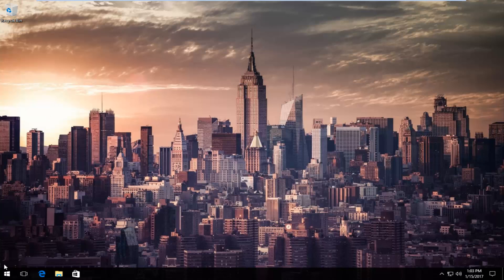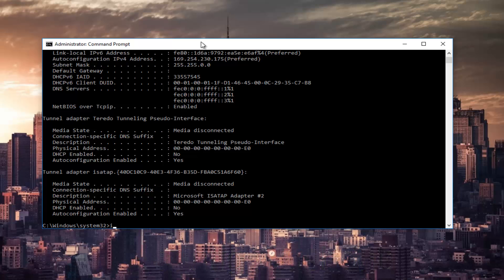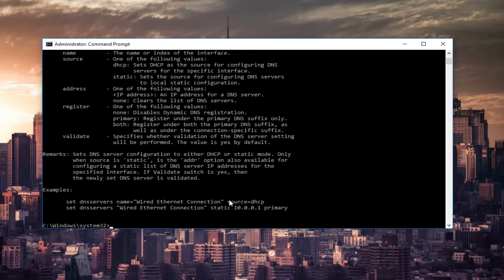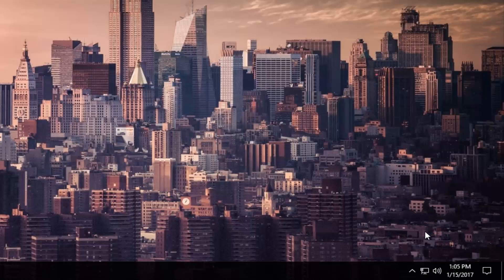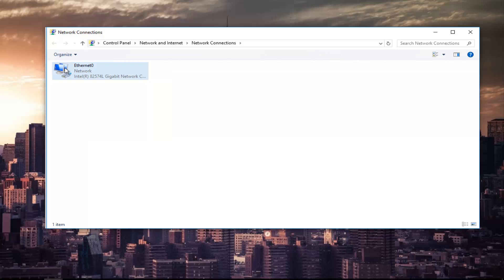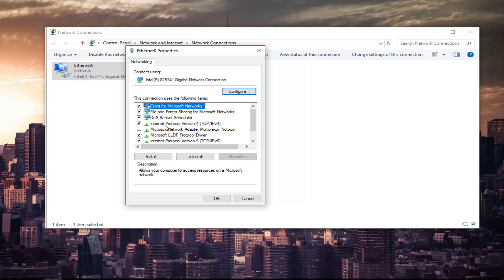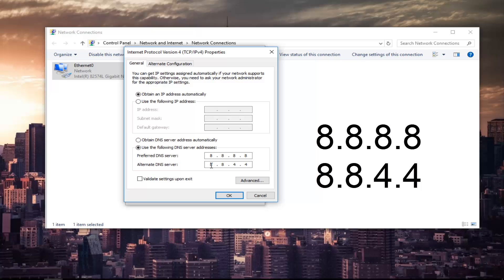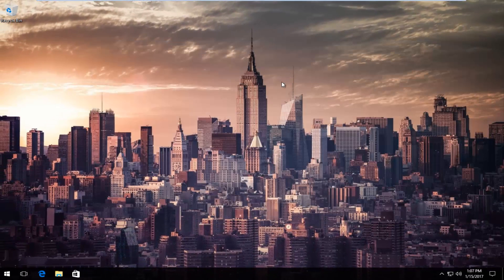How To Fix ERR_CONNECTION_REFUSED In Google Chrome - Walkthrough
How to fix this site can't be reached - ERR_CONNECTION_REFUSED.

The following issues will be addressed in this tutorial:
- err_connection_refused
- err_connection_refused fix
- err_connection_refused fix chrome
- How to fix err_connection_refused on mac
- err_connection_refused fix chrome mac
- err_connection_refused fix chrome Windows 10
- err_connection_refused android

This webpage is not available

ERR_CONNECTION_REFUSED

Google Chrome’s connection attempt to [Insert your website] was rejected. The website may be down, or your network may not be properly configured.

Check any cables and reboot any routers, modems, or other network devices you may be using.

Allow Chrome to access the network in your firewall or antivirus settings.

If it is already listed as a program allowed to access the network, try removing it from the list and adding it again.

If you use a proxy server...

Check your proxy settings or contact your network administrator to make sure the proxy server is working.

The error mainly occurs due to the problems in the internet connection and if there are problems in the devices you use to connect to the web. So, to solve this issue, follow the below steps. So, check out how to fix ERR_CONNECTION_REFUSED in Chrome.